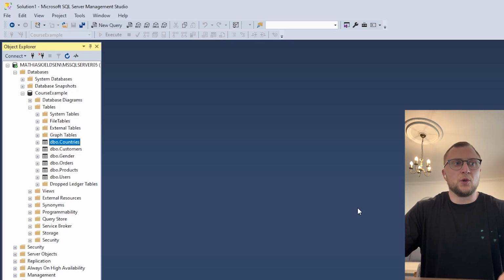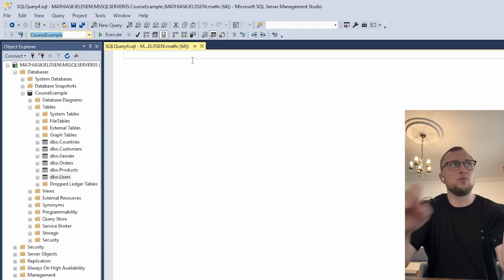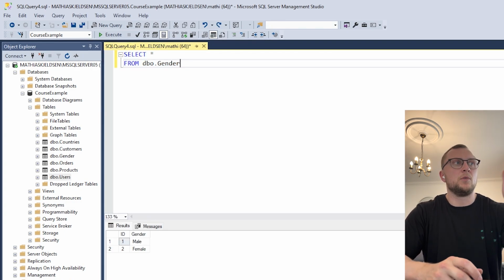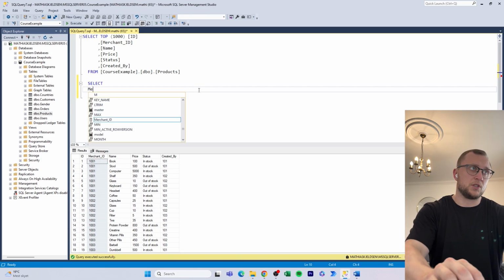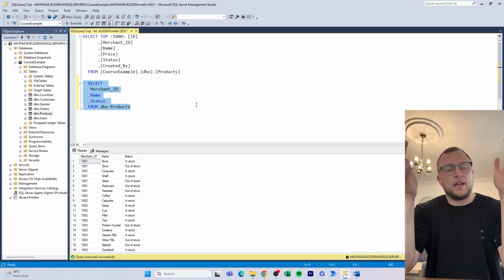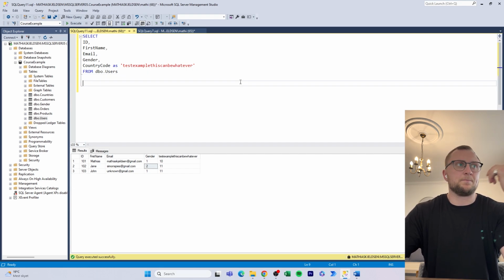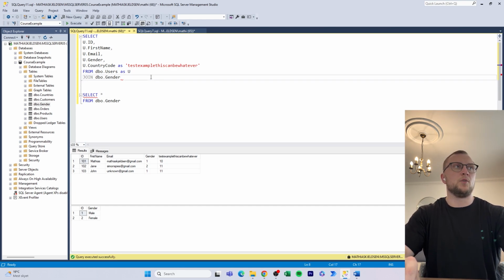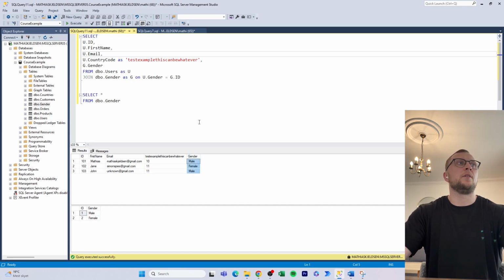SQL #4 | Writing your first statement and joining tables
Now that we have set up a database, and our tables have information stored in them to query, it's time for us to start querying them.

Let's get the basics down first, by writing a SELECT statement and by joining our first tables together in our relational database.